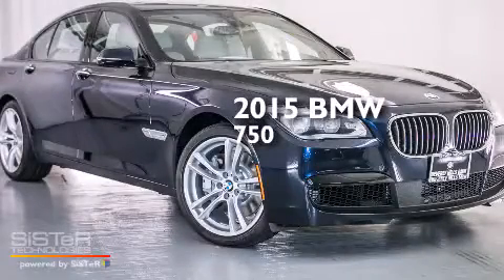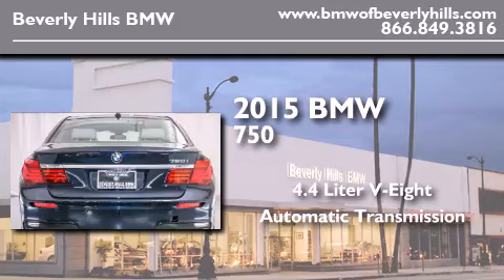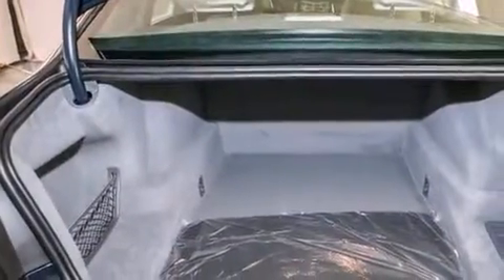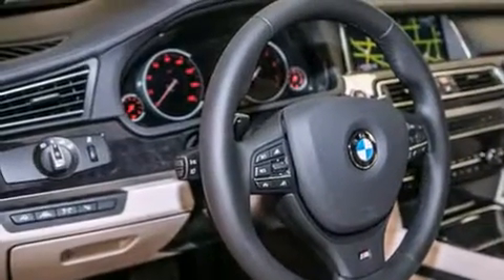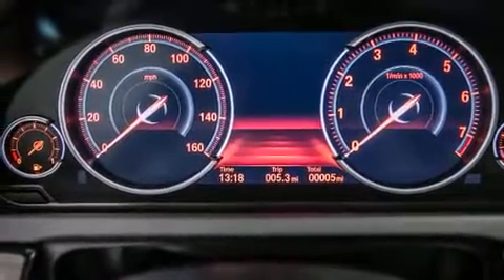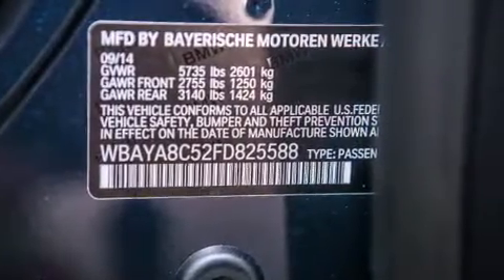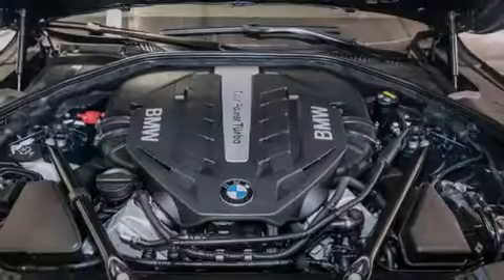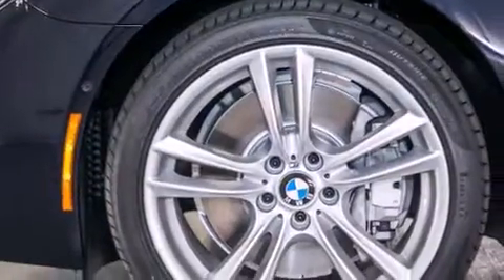2015 BMW 750I Beverly Hills CA 90036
Year : 2015
 Make : BMW
 Model : 750I
 Engine : 4.4L V-8 cyl
 Trans . : Automatic
 Exterior : Imperial Blue Metallic
 Miles : 5
 Interior : Ivory White/Black

 2015 BMW 750I Beverly Hills CA